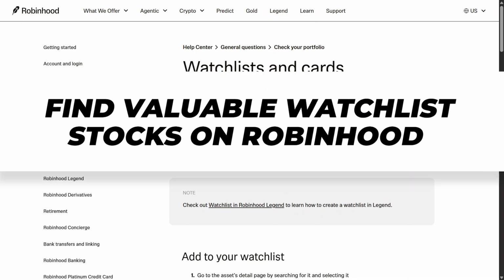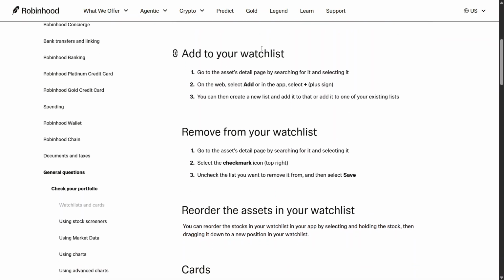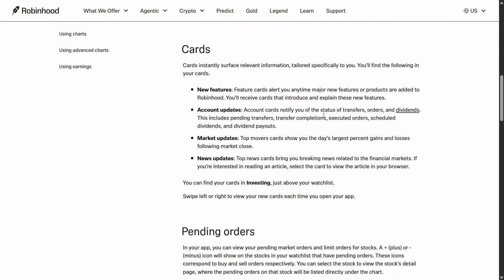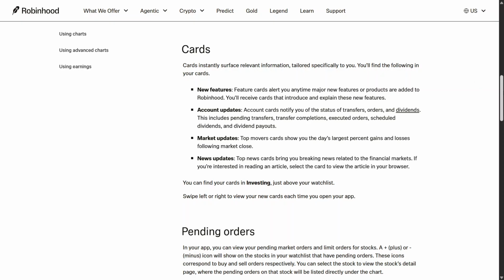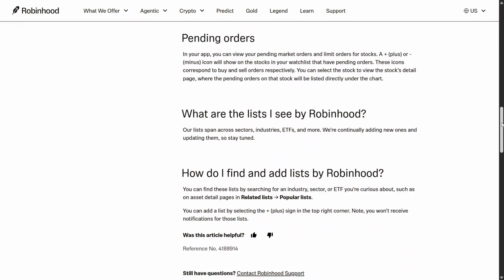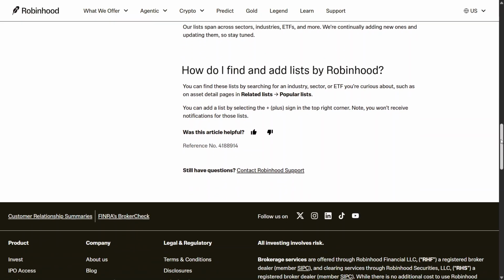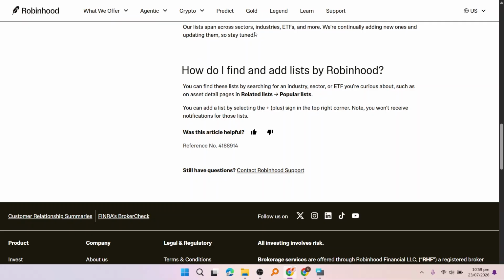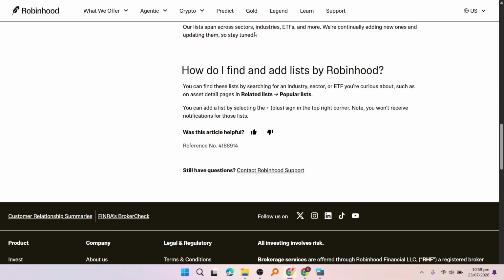How To Find Valuable Watchlist Stocks on Robinhood: Easy Step By Step